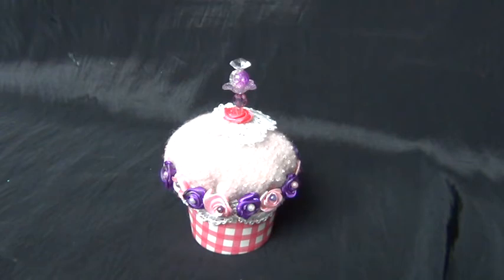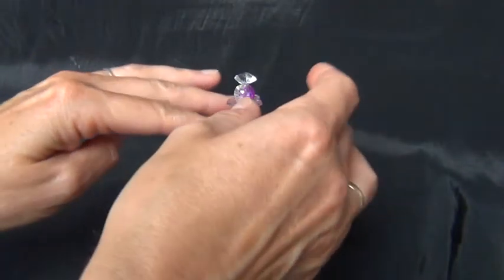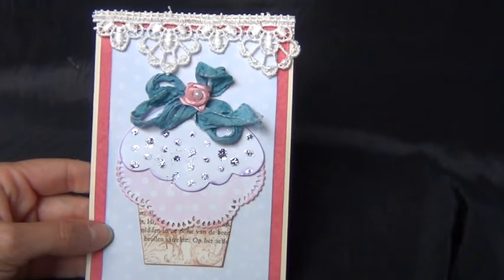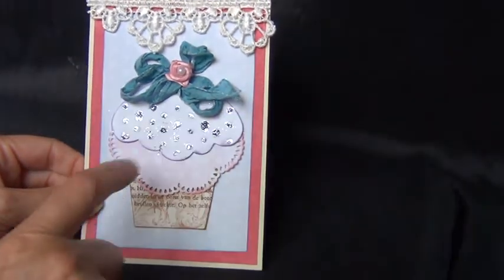VR Super sweet Bday challenge by Sabrina